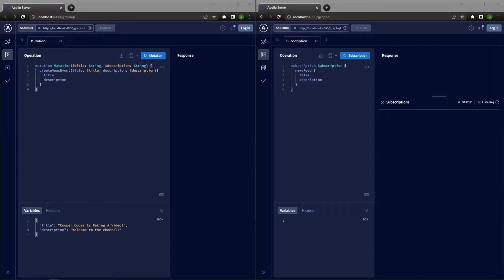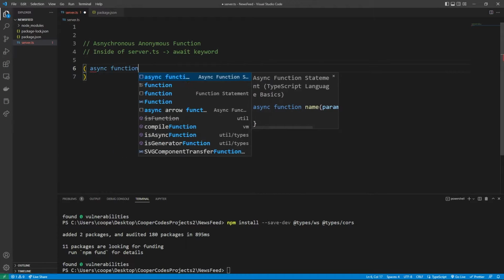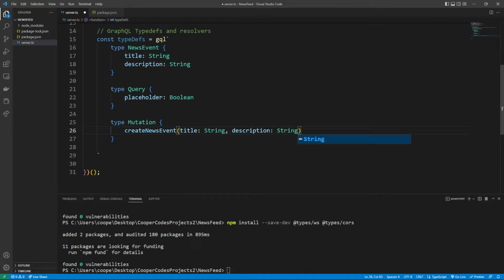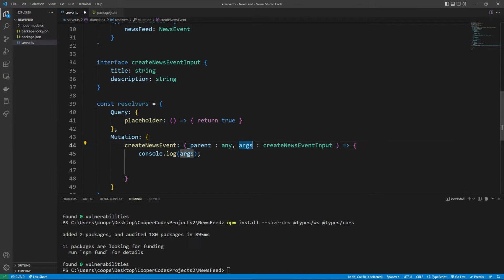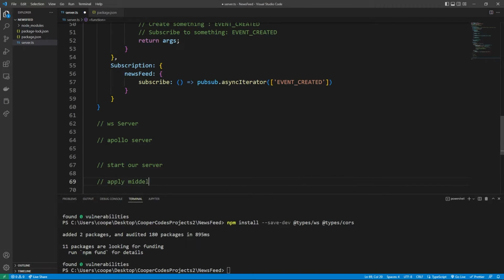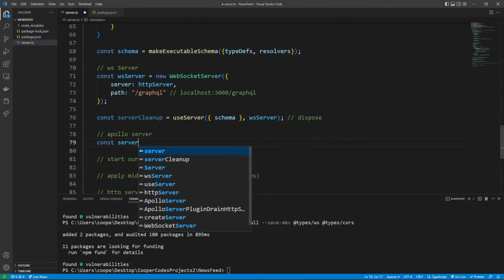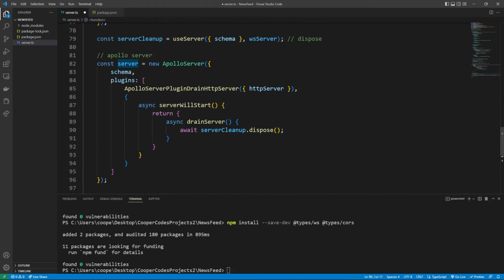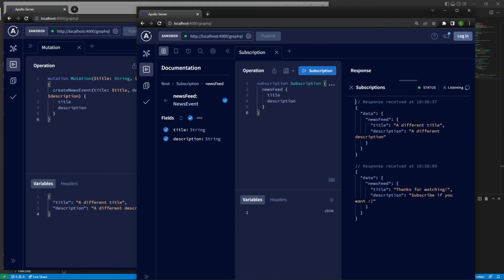Build A Live News API with Apollo Server V4 Subscriptions and GraphQL (TypeScript Tutorial)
In this video we dive deep into Apollo Server V4 subscriptions and using the graphql-ws library to create a scalable Apollo Server API that allows users to view live events. This video is perfect for anyone looking to create any system that requires live data and is just the start to what you can create using powerful technologies such as subscriptions. This is also a great introduction to GraphQL and what GraphQL looks like when working with Apollo Server typedefs and resolvers.

0:00 Intro / Project showcase
1:00 npm installs / package.json setup
2:38 Initial server.ts code
4:58 Defining typedefs and resolvers
12:50 Finishing up server logic
19:35 Create GraphQL Mutations / Subscriptions
21:43 Thanks for watching!